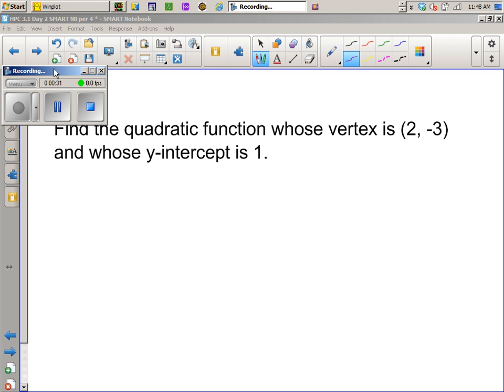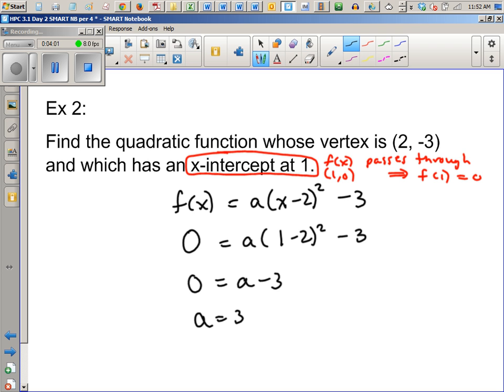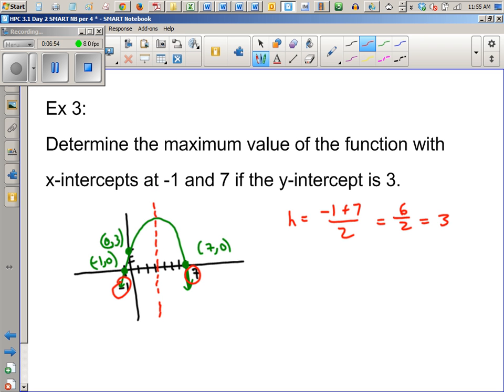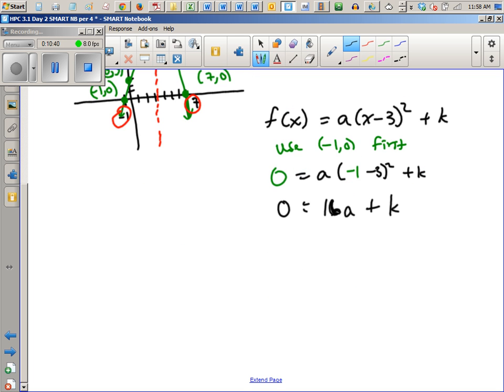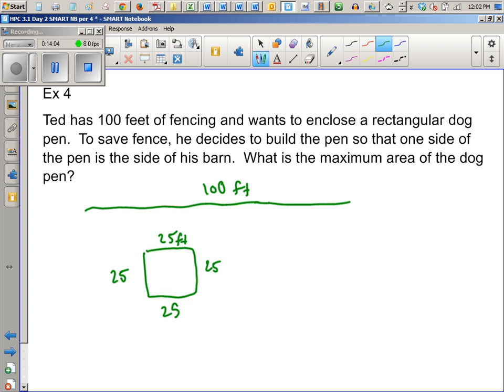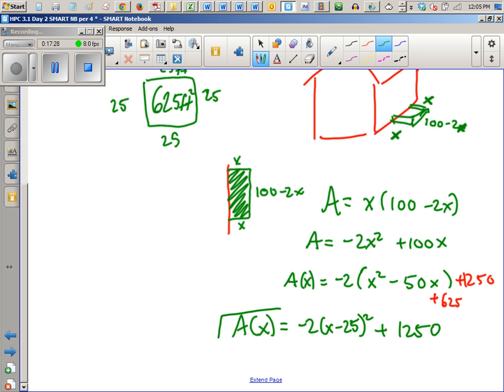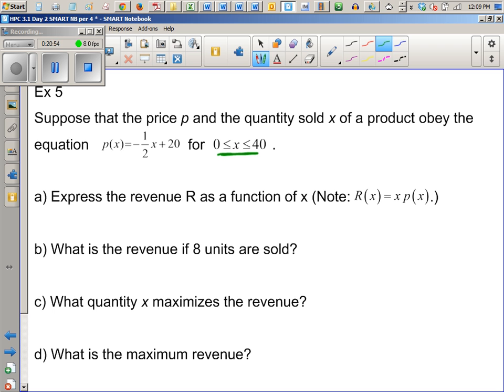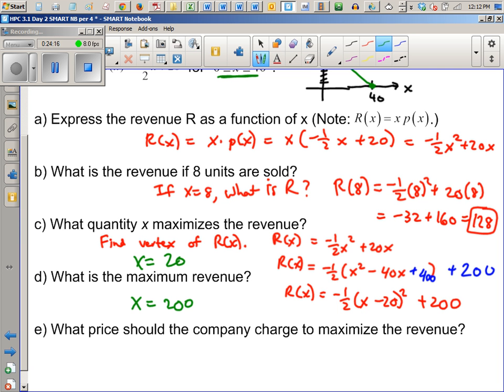HPC 3.1 Day 2